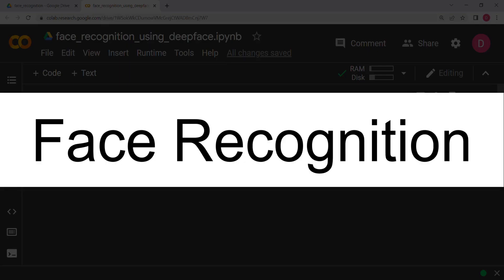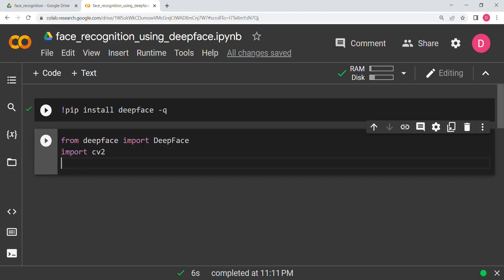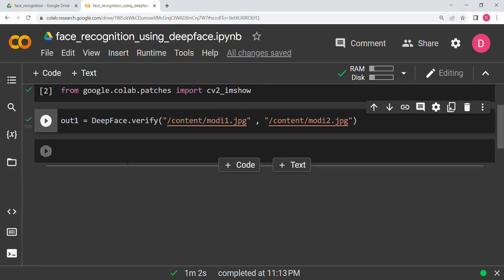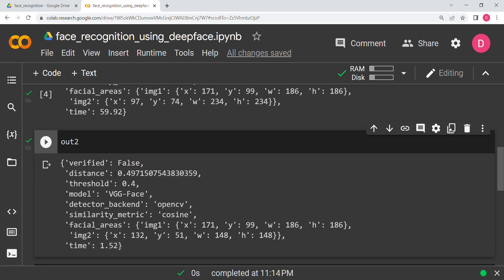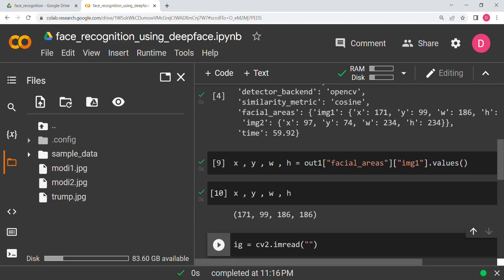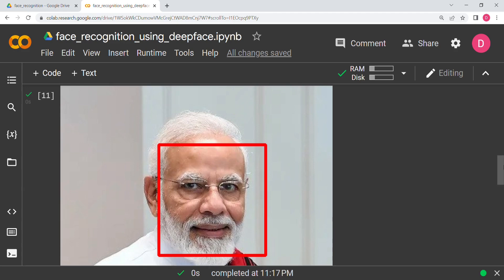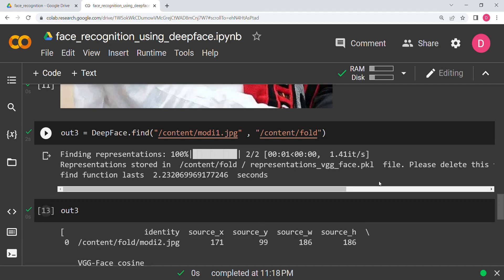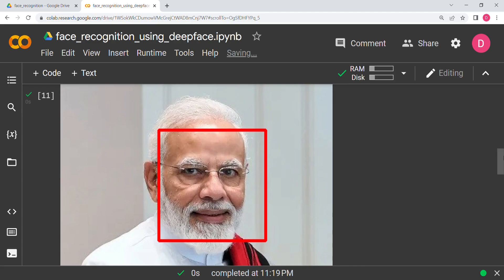Face Recognition in Python OpenCV | DeepFace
In this video, we are going to Face recognition using the DeepFace library. We will see how to verify whether the two images are of the same people and also see how to draw the bounding boxes around the face of the person.
Lastly, we also see how to how to check for the person in a database.